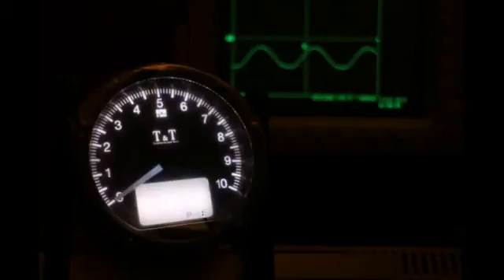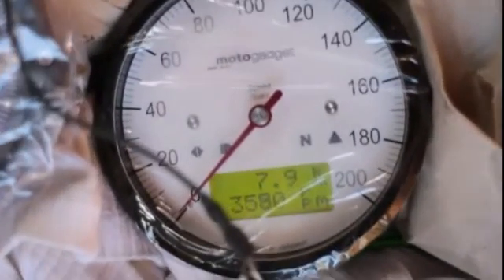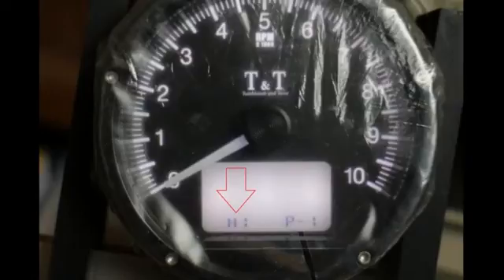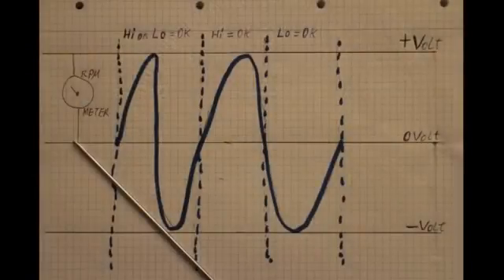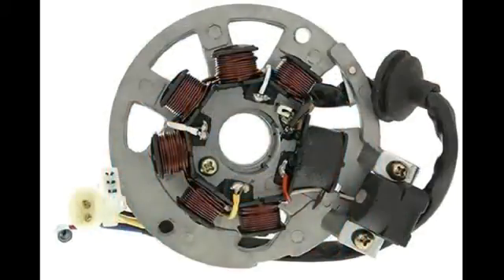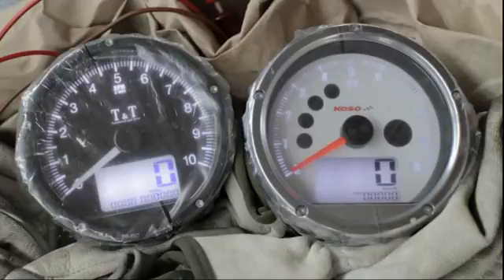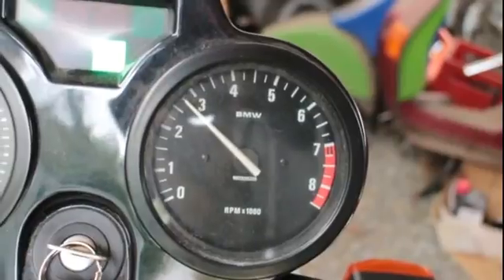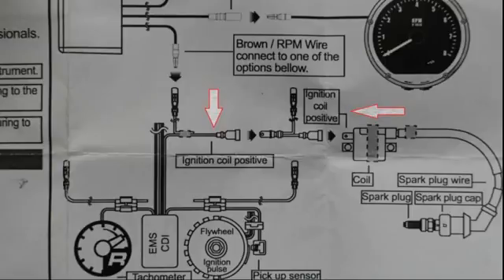Koso and T&T Instuments, trues behind the romurs, of bad funktion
Understand how the Koso and  Tumbleton & Twist multifunctions Istrument works and to fix the possible installation Problems you have.

I take no responsibility in any case.
This is only to understand some issues about bad functions of this Instrument.
And to understand what Signals the instrument can measure and what is
measured jitter.

Sorry
i have changed and resave this video an now it is form 2020 but the original is from 2017.
I have serveral solutions to solve this problem, maybe i do a viedeo about that.